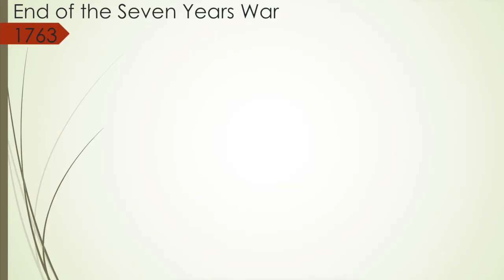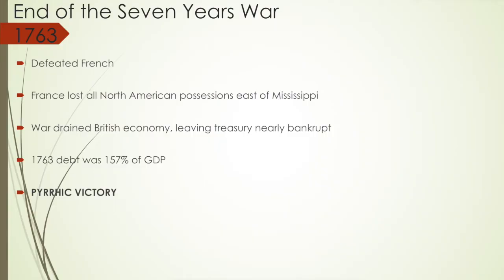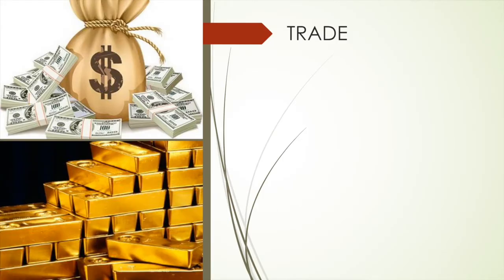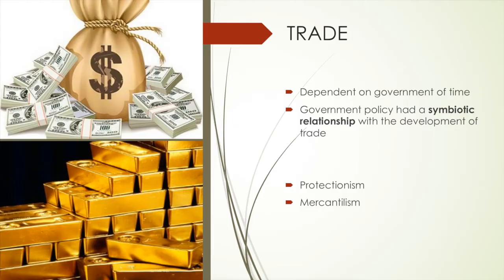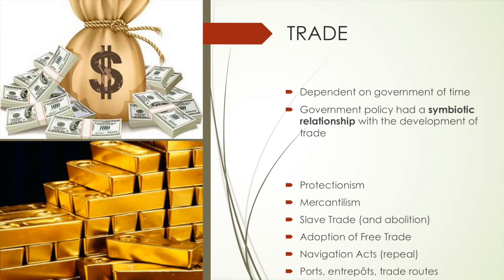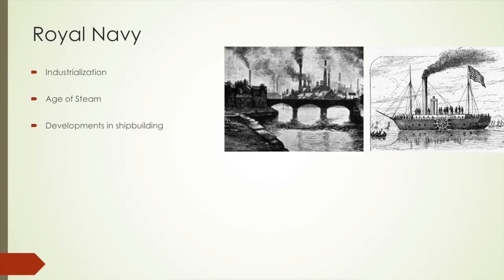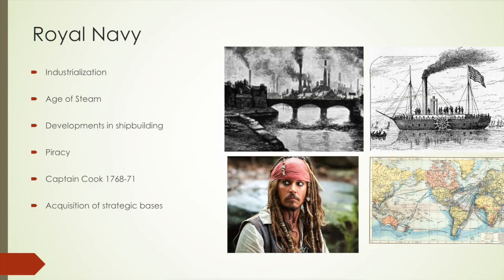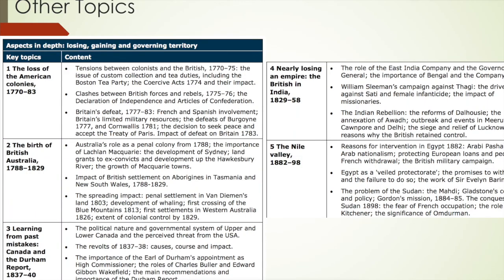Introduction to the British Empire 1763-1914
EDEXCEL GCE A-LEVEL HISTORY
UNIT 35.1
Britain: Losing and Gaining an Empire, 1763–1914